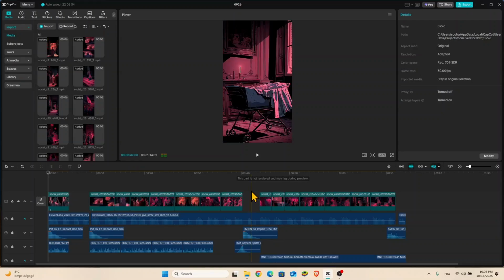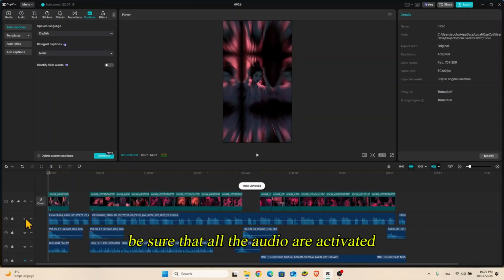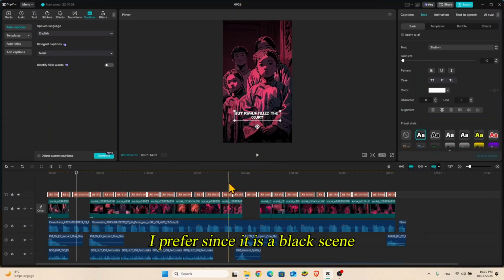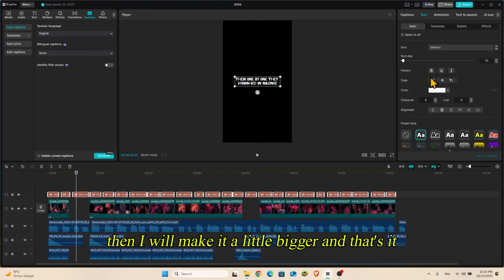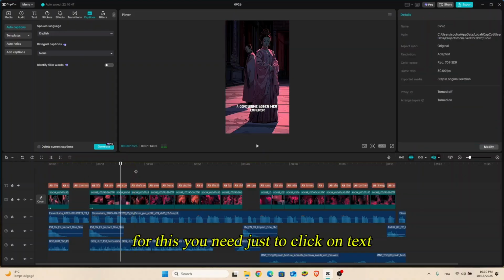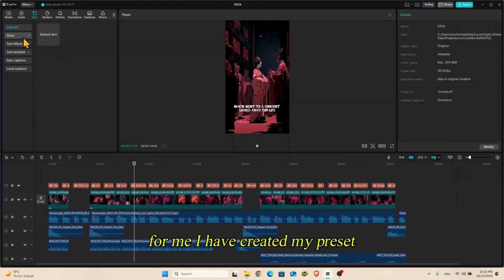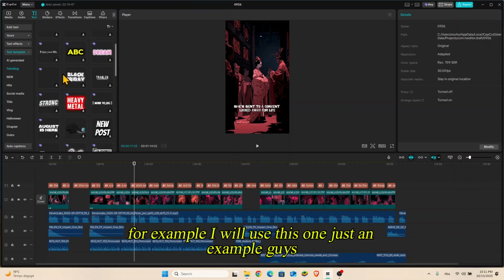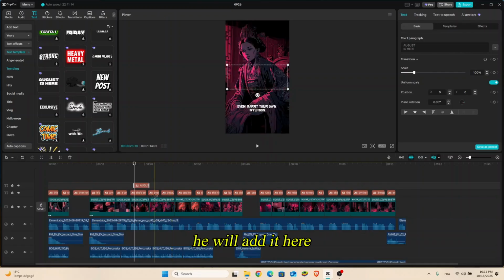Built a Complete AI Viral Video System Complete YouTube Automation Using AI | Enginearg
This AI System Can Run a YouTube Channel Automatically 😳

In this video, I built a complete AI-powered content creation system using:

ChatGPT (Script Generation)

Midjourney (AI Visual Creation)

ElevenLabs (AI Voice)

This is a full YouTube automation workflow built step-by-step.

You will learn:

How to automate script writing

How to generate AI visuals

How to edit and publish viral-ready content

How to build your own AI content system

This project is perfect for:

Developers

AI Enthusiasts

Startup Builders

Anyone serious about content automation